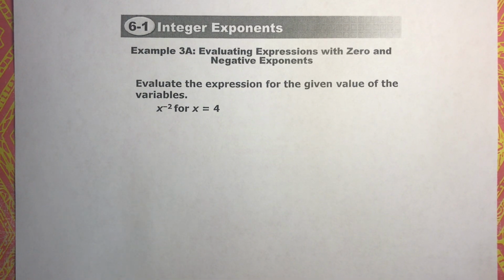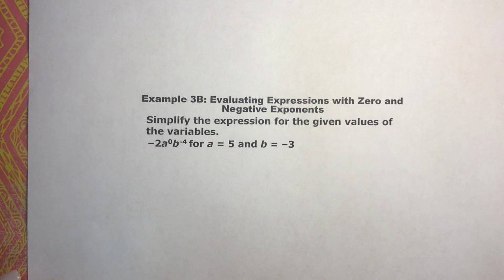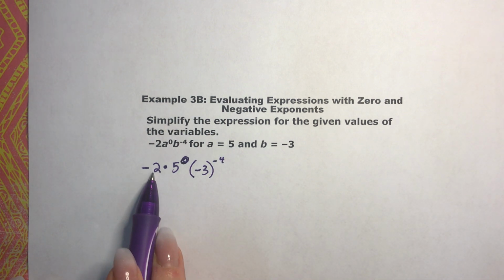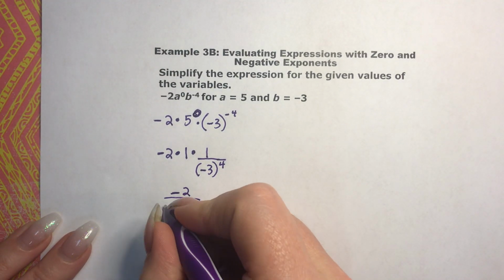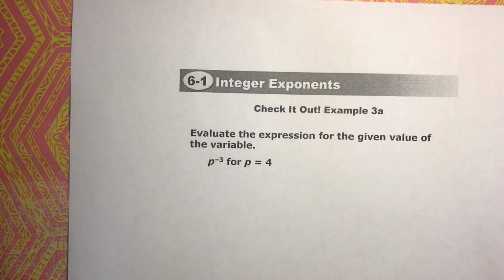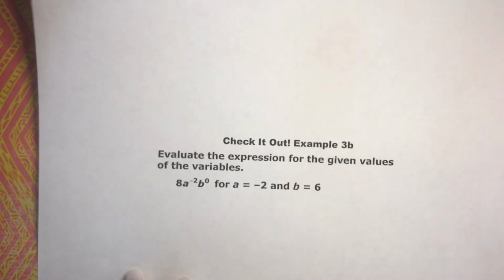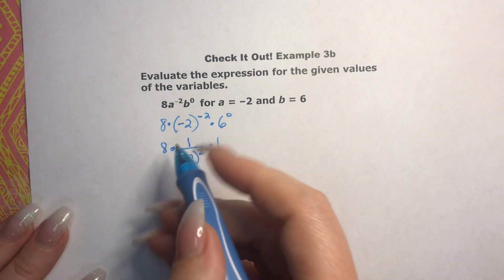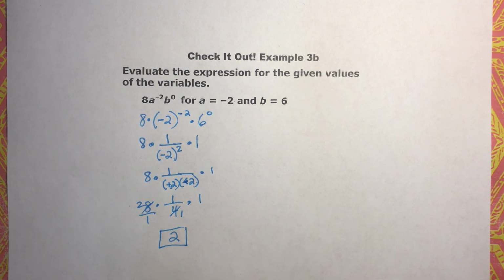Chapter 6.1 Evaluating Expressions with Zero and Negative Exponents Ex. 3